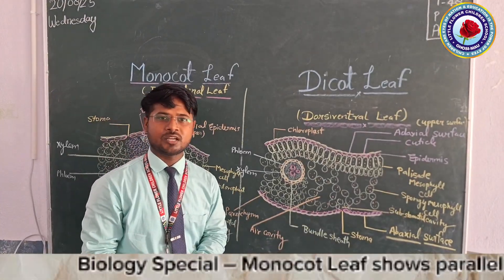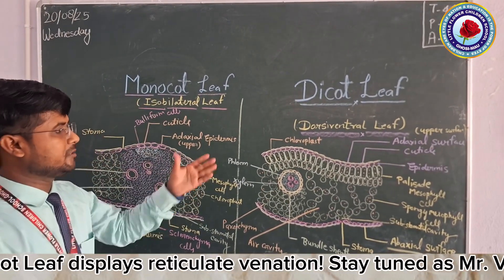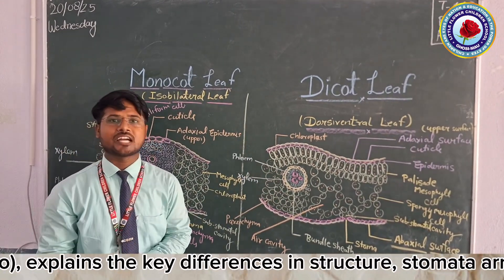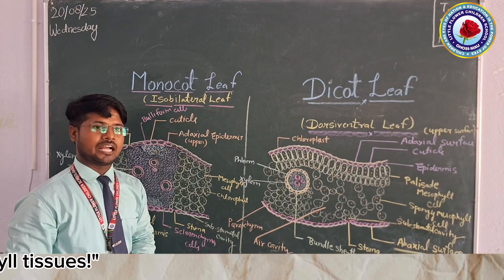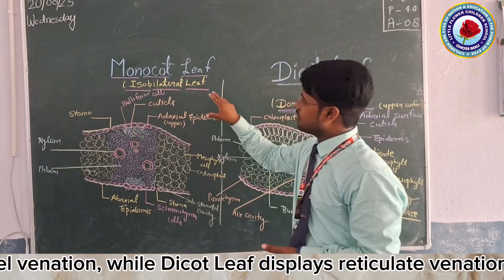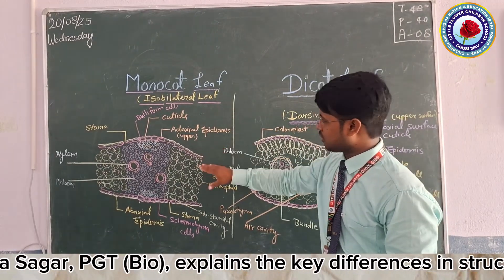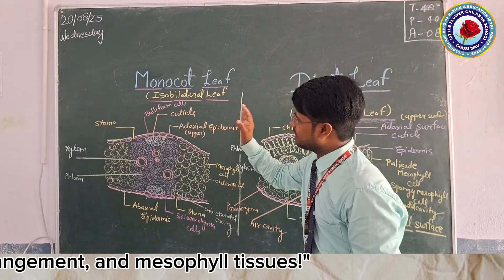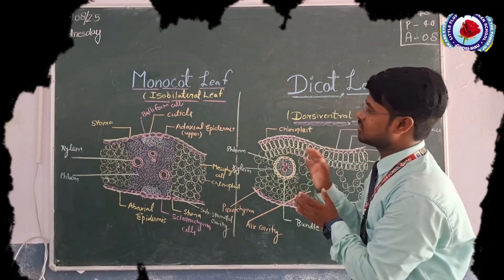Class 11th B2 Monocot Leaf, Dicot Leaf PGT Bio Mr Vidhya sagar sir